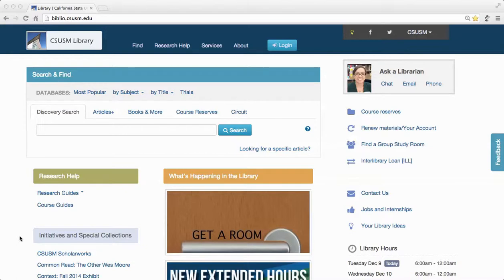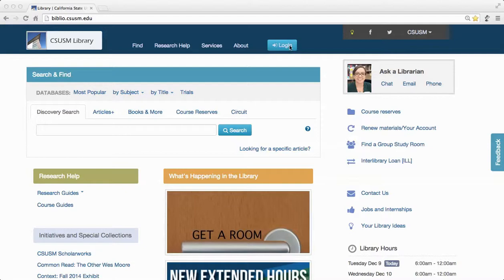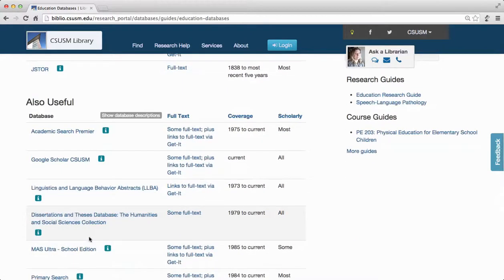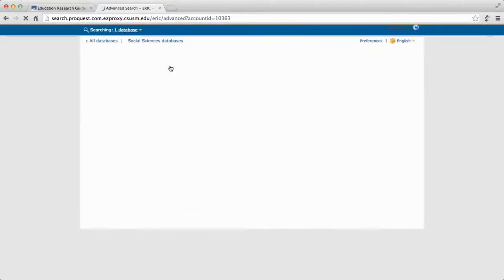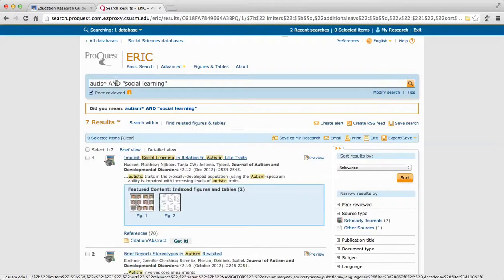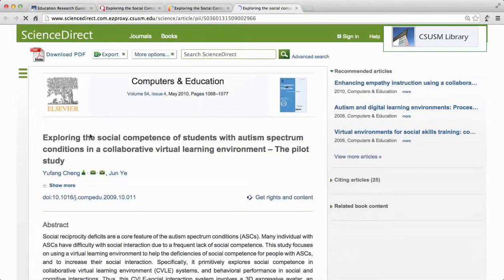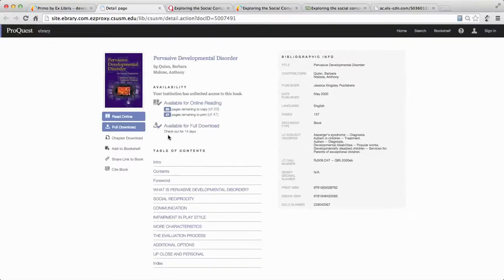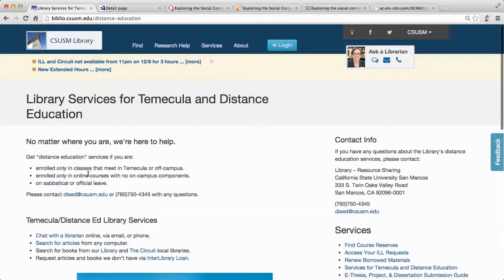Applied Behavioral Analysis Online Library Orientation